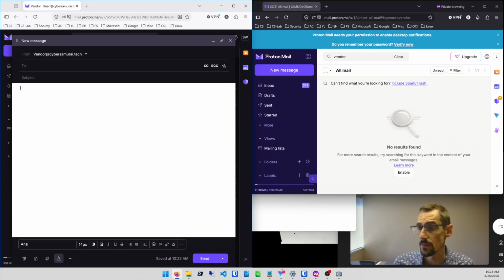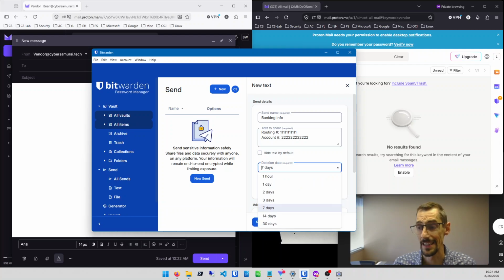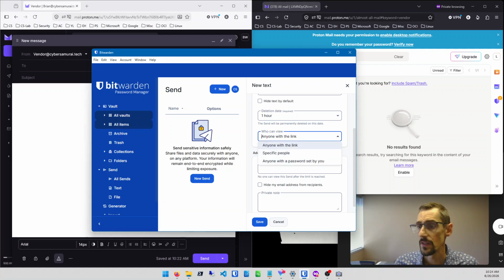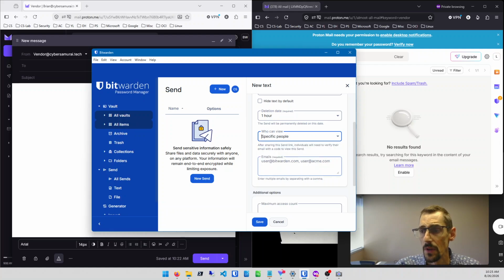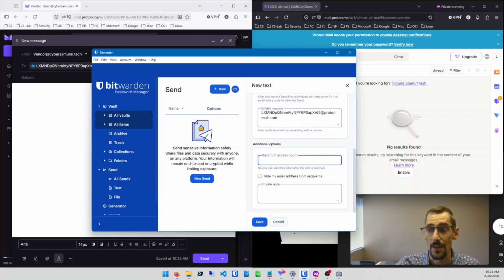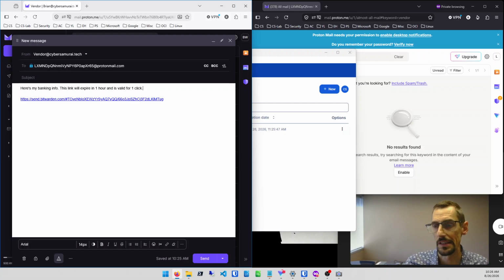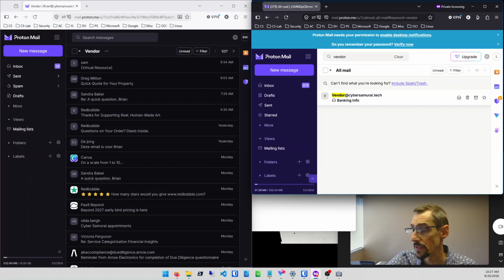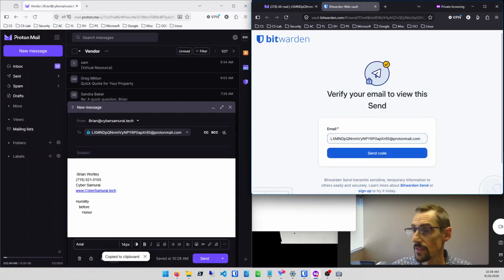BitWarden Send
How to email confidential information to others securely.